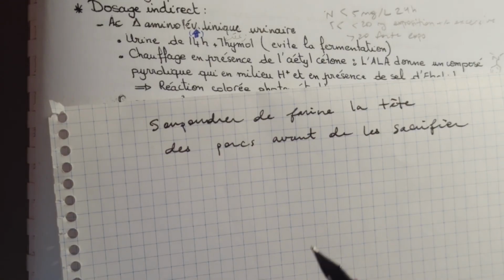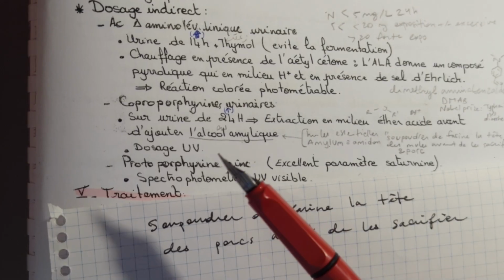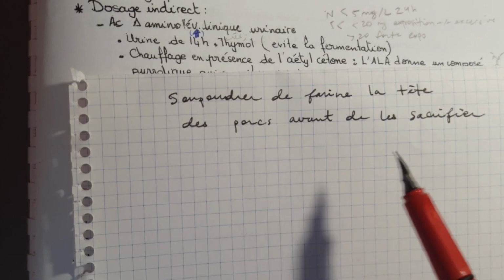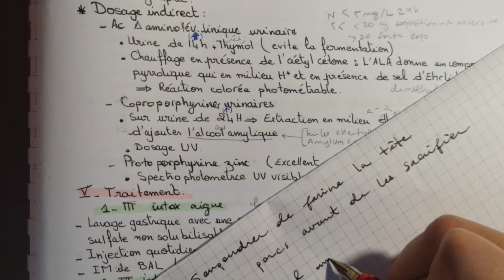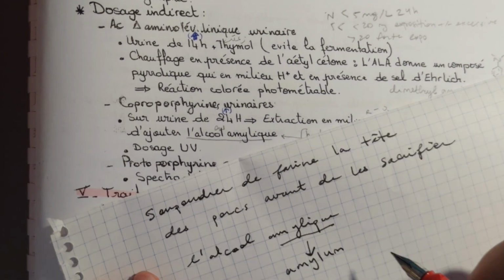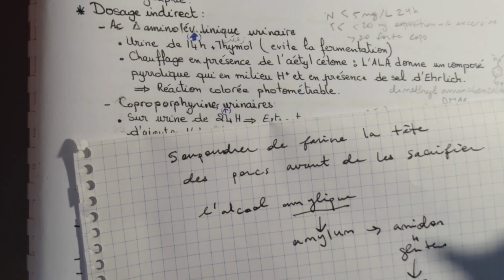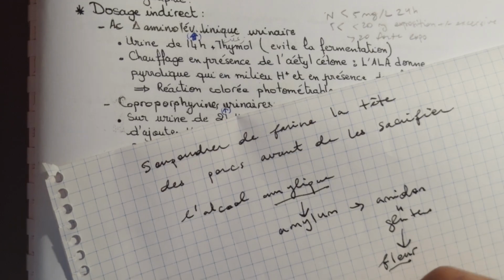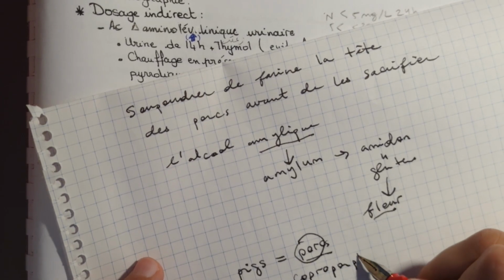How I memorized 1000 pages of information without losing my mind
In this video, I share my experience with learning 1000 pages of random medical information for the competitive specialization exam in pharmacy. It was the hardest thing I've ever done since I was never used to sitting down and studying for long hours. That being said in the video you'll find the 3 methods that helped me the most to get started and keep going plus a few bonus tips. I hope that you find them useful.

internat pharmacie maroc
résidanat pharmacie maroc